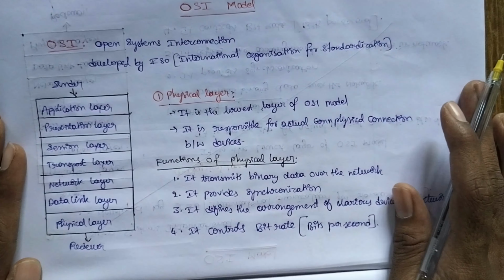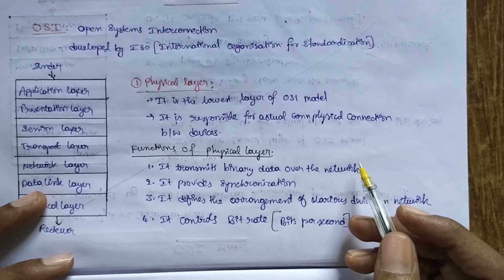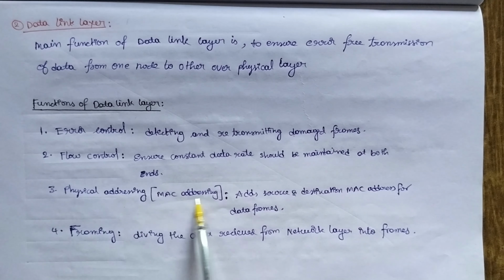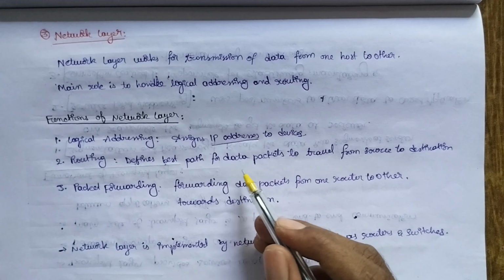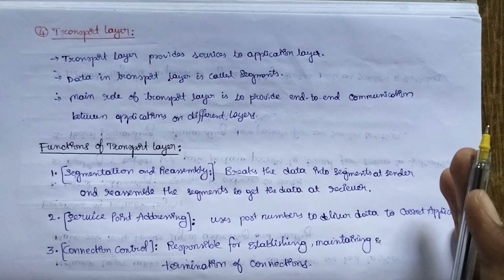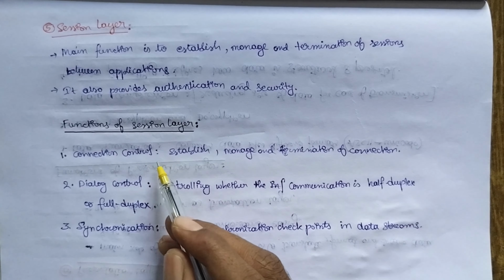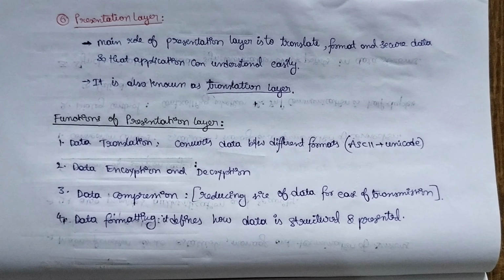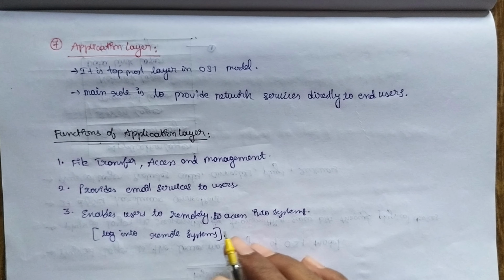OSI Model and 7 Layers Explained | Computer Networks | Networking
Confused about the OSI Model in Computer Networks?
In this video, I explain all 7 layers of the OSI Model in a simple and easy-to-understand way with examples.

📌 Topics Covered:

Physical Layer
Data Link Layer
Network Layer
Transport Layer
Session Layer
Presentation Layer
Application Layer

🎯 This video is perfect for:

Interview preparation
Networking fundamentals

💡 After watching this video, you’ll clearly understand how data travels through different layers in a network.